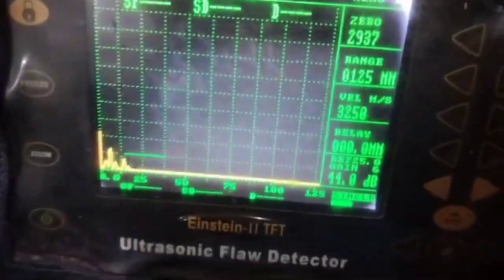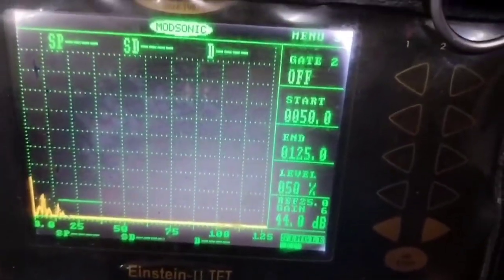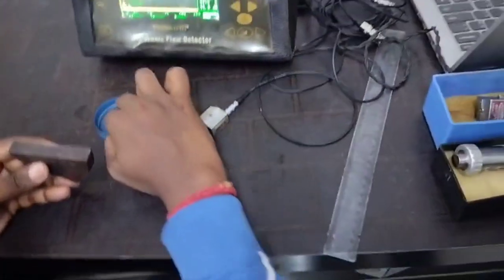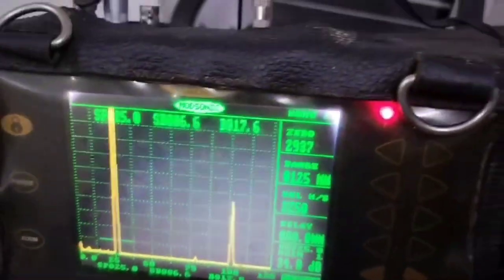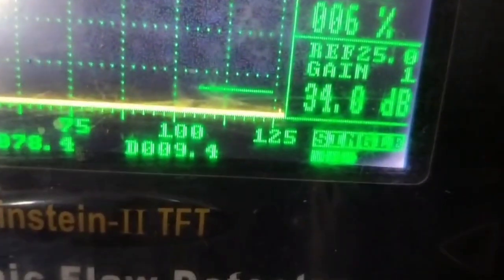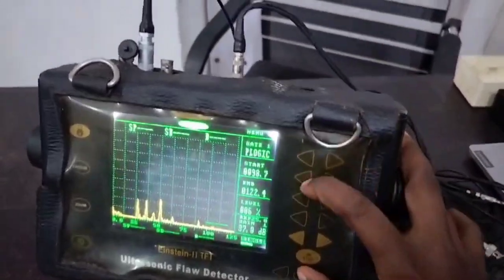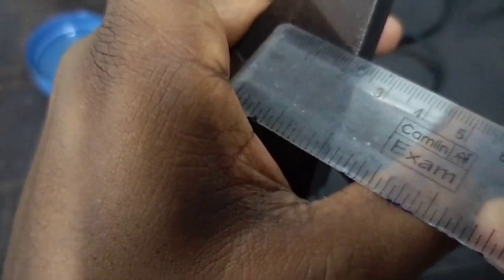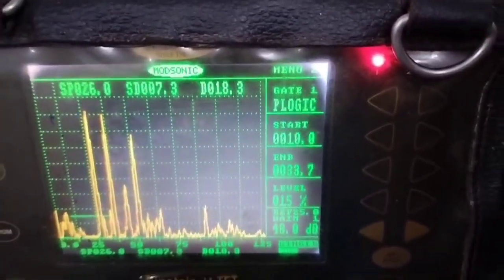Angle Beam Range Calibration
In this video, you can learn how to make range calibration of Angle probe by using IIW-V2 Block to establish correct sound path during inspection.